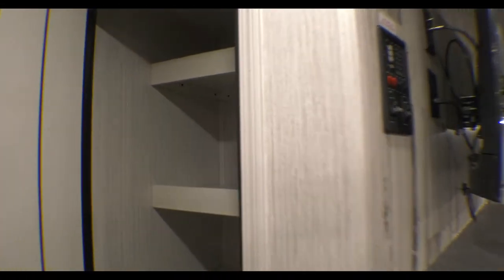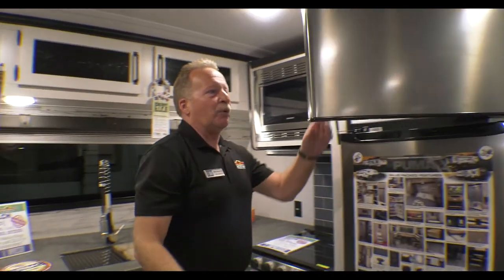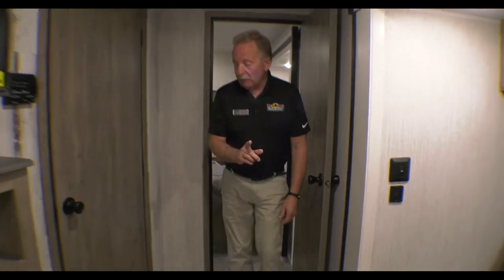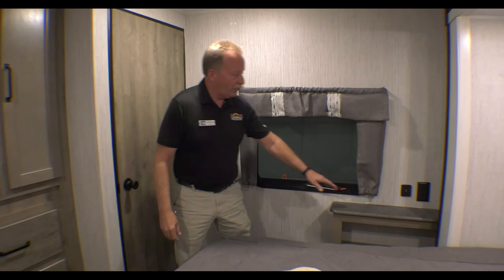2022 Puma 26FKDS - A front kitchen travel trailer thats small but roomy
Check out this weeks walk thru Wednesday where we tour the 2022 Puma 26FKDS. This is a small front kitchen travel trailer that's still very roomy...mostly due to its 2 slides.